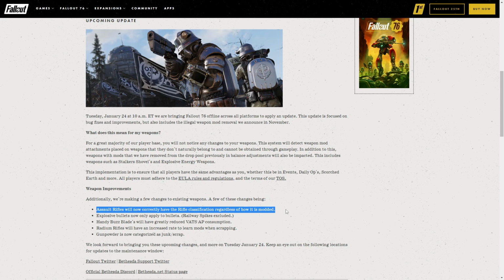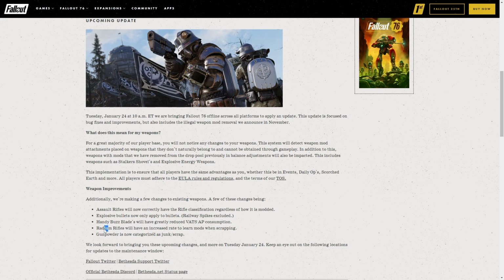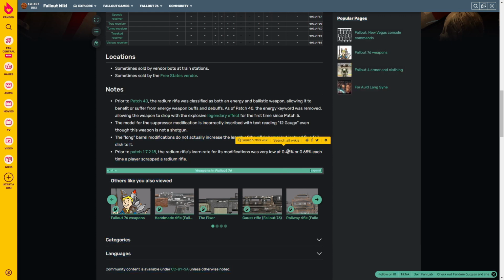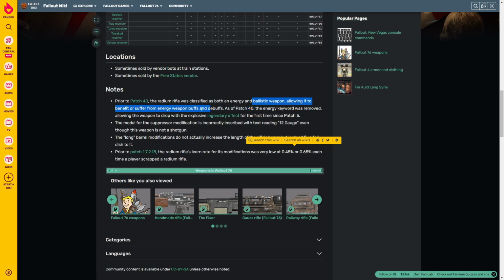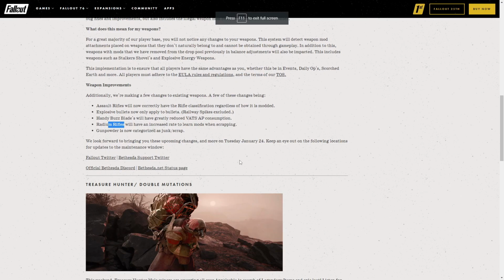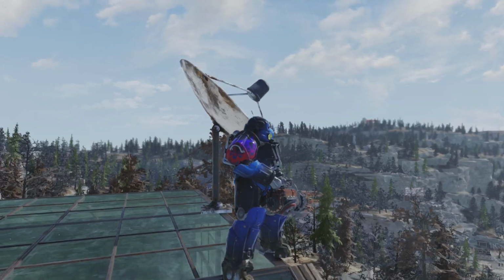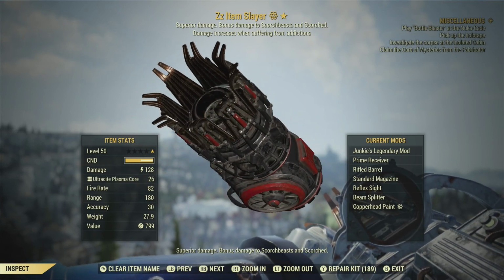Goodbye Legacies! | Fallout 76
Sub if you ever broke a bone